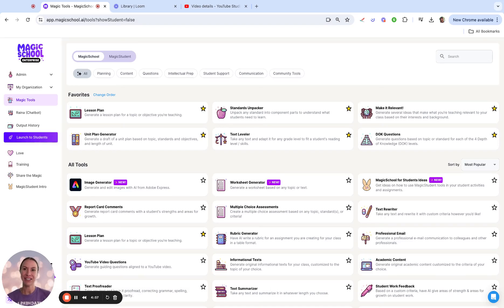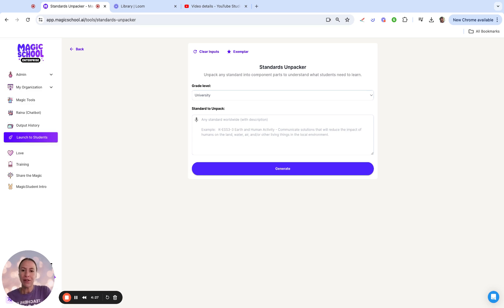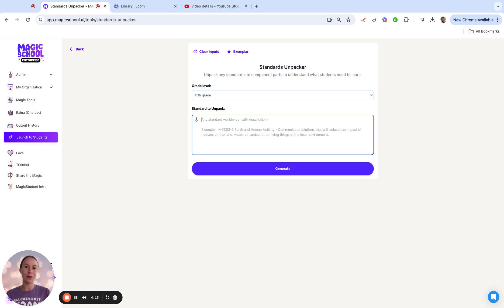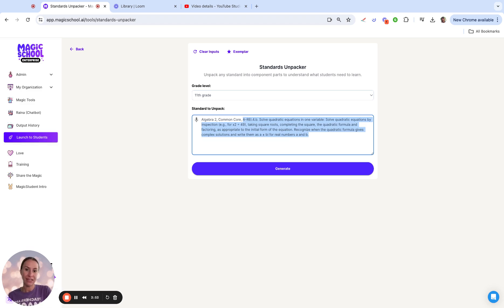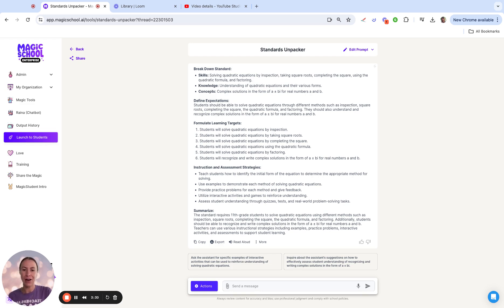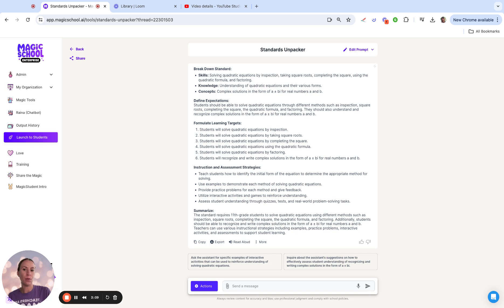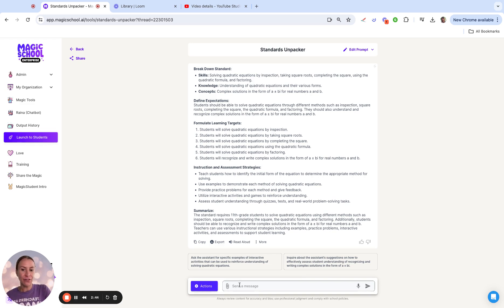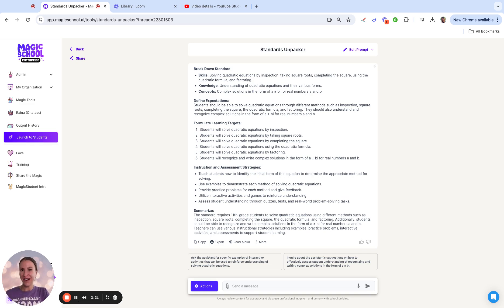Pt. 2 Math Standards Unpacker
Using the Standards Unpacker to dig deeper into subject standards. Great for new teachers or experienced! Utilizing a Common Core Alg 2 Standard here.